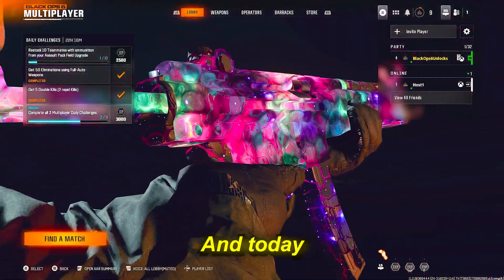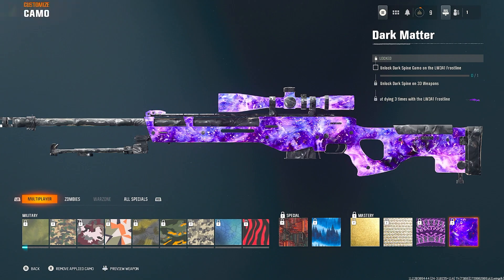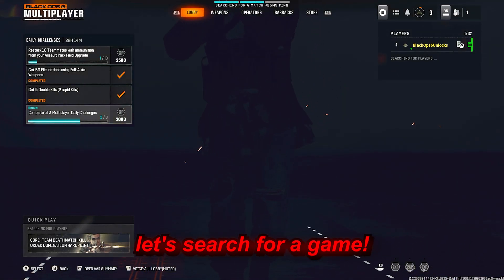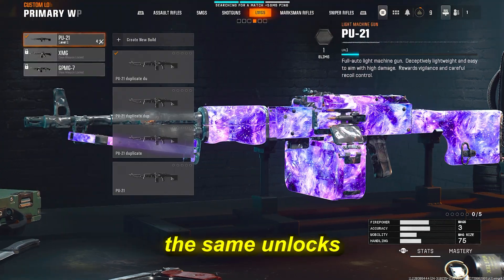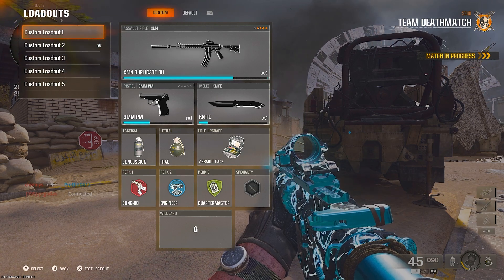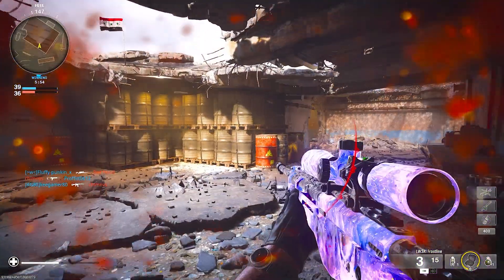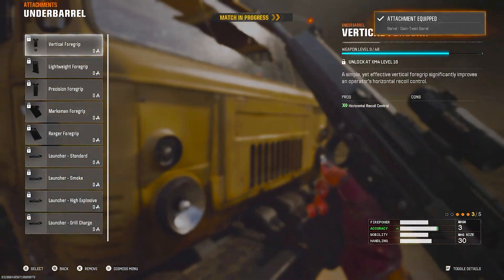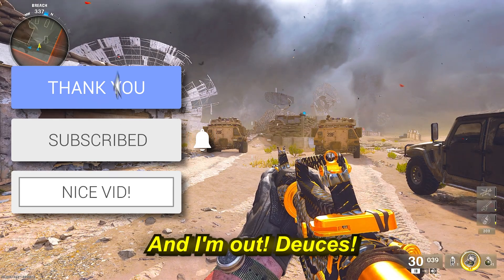*NEW* UNLOCK ALL CAMOS for CONSOLE! INSTANT CAMO GLITCH BO6! BO6 GLITCHES! BO6 ZOMBIE GLITCHES!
_Unlocks work on ALL Platforms (Xbox/ PlayStation/ PC)_

*NEW* UNLOCK ALL CAMOS for CONSOLE! DARK MATTER CAMO GLITCH BO6! BO6 GLITCHES! BO6 ZOMBIE GLITCHES!